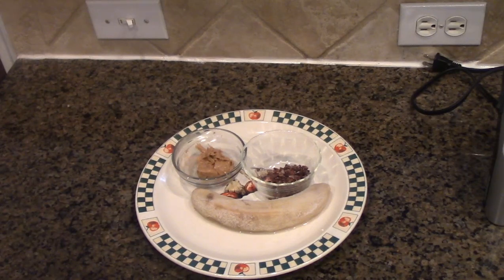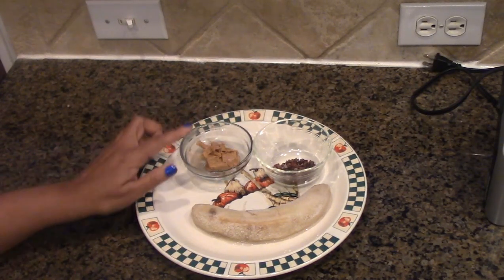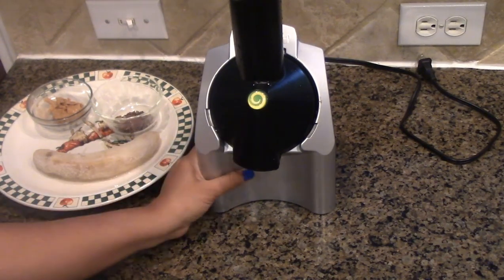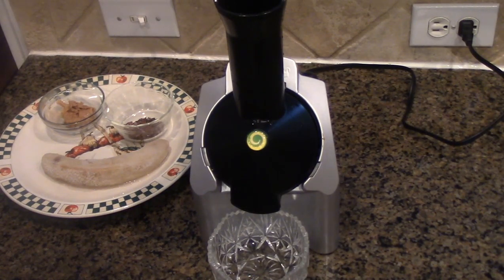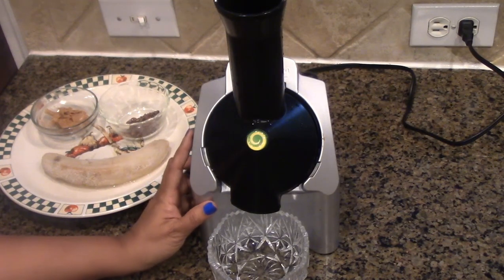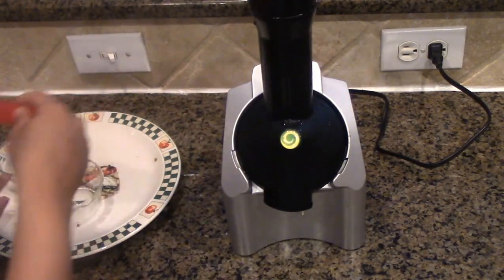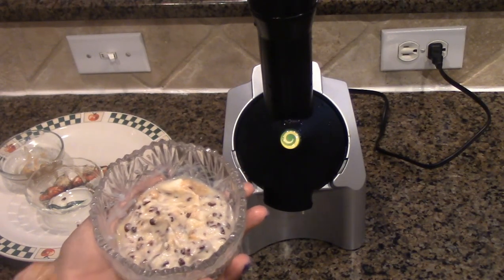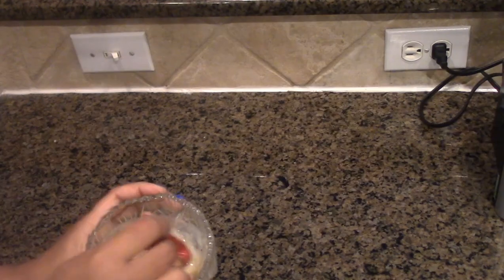Raw Vegan Dessert made easy with Peanut Butter Chocolate - Banana Ice Cream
Craving for that midnight sweet Dessert
 on a hot summer night
or just to satisfy that sweet tooth
 that screams for a treaty treat ,
whatever your excuse is eating healthy is crucial !!!

Let's  experience an irresistible blend of flavors in every bite of this
legendary chocolate chip ice cream  and swirl in ribbons of creamy, smooth peanut butter which are completely gluten free,vegan, chemical free and soo delicious that you will never miss the store bought !!